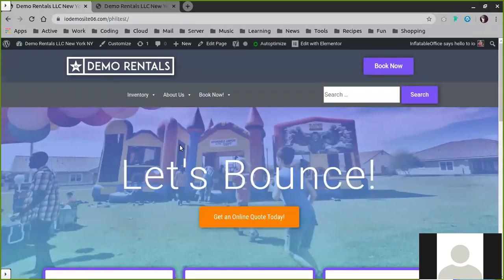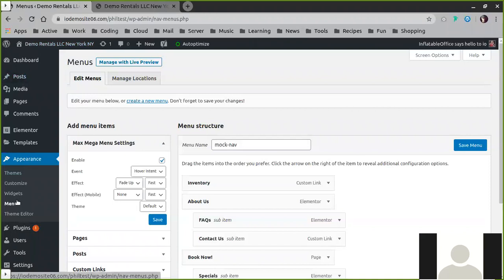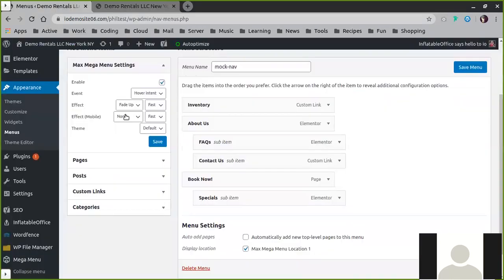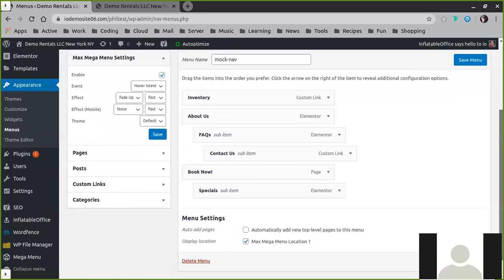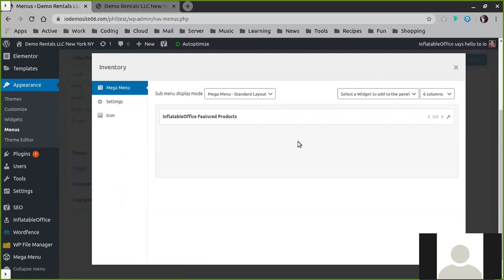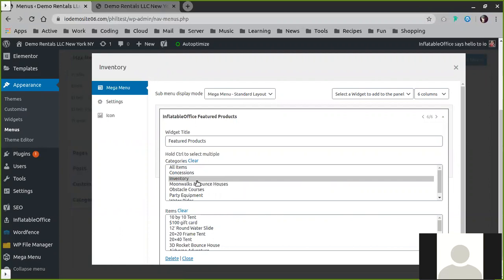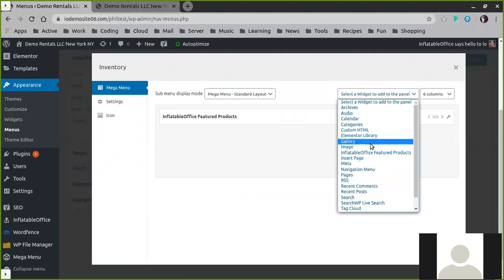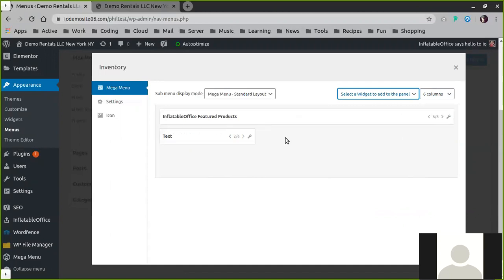Working With Menus on Your Event Rental Website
If you are attempting to edit your website with InflatableOffice, you may eventually want to edit your menus. With the InflatableOffice + WordPress module you can make a lot of these changes with a simple drag and click.